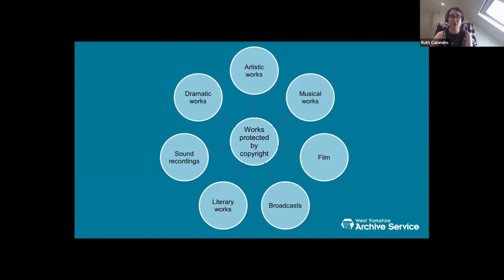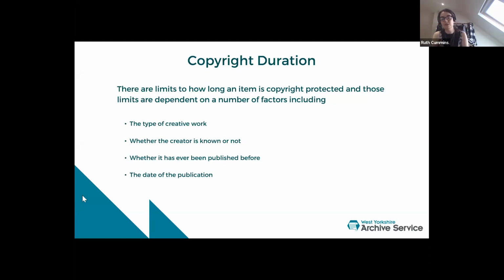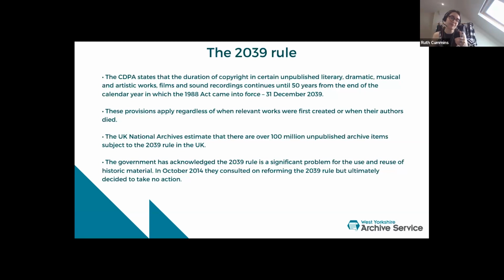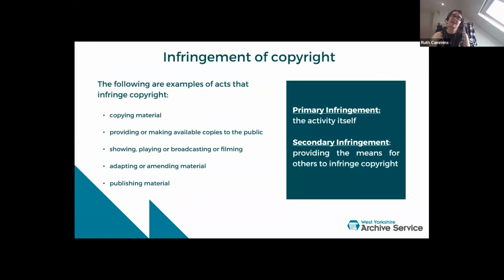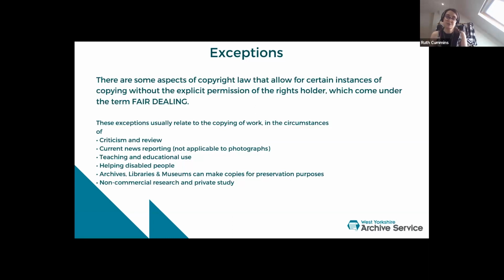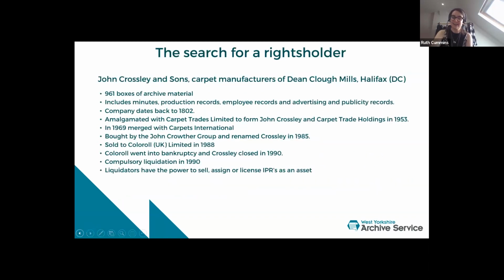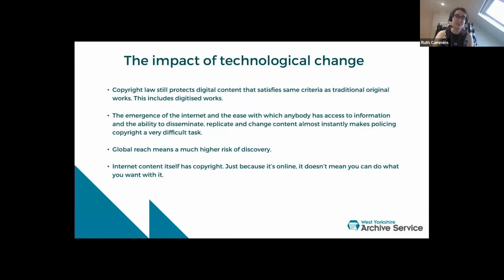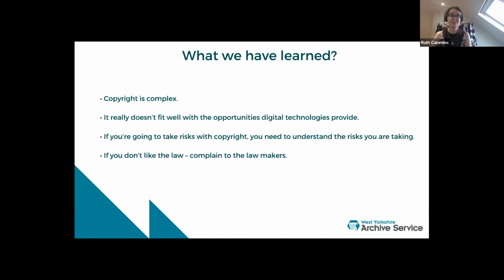Copyright: It’s complicated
From making copies of documents to publishing the amazing research you have done, copyright affects us all. This session explores the complex topic of copyright, what it means for publishing archival documents as part of your research, and how publication requests work at the @westyorkshirearchiveservic8283.

Join us for an interesting exploration of the world of copyright!